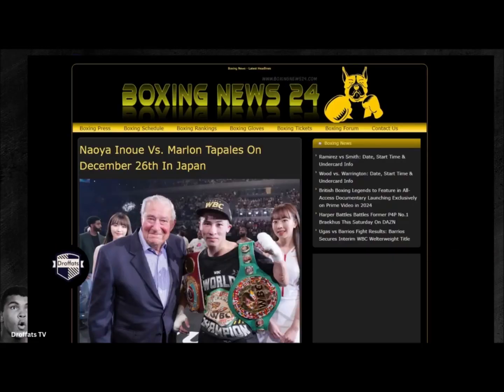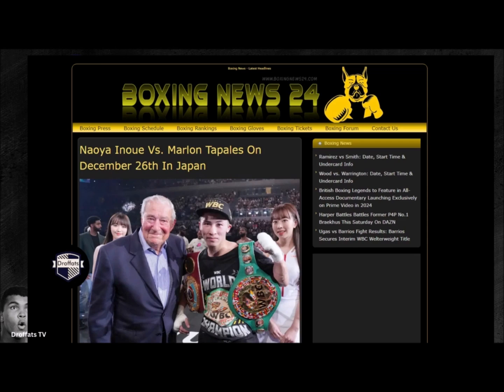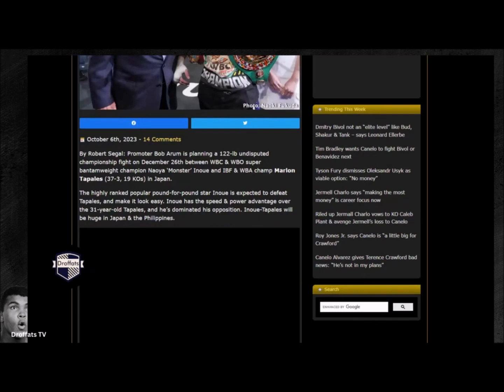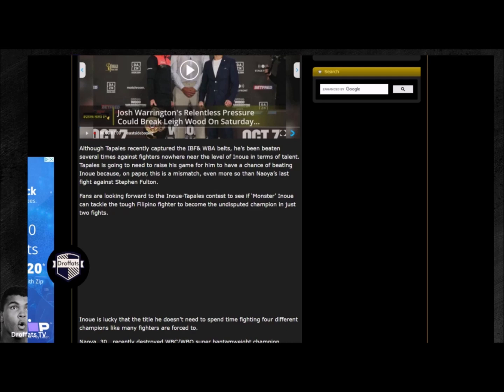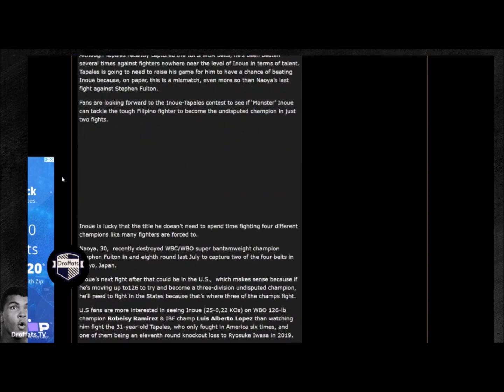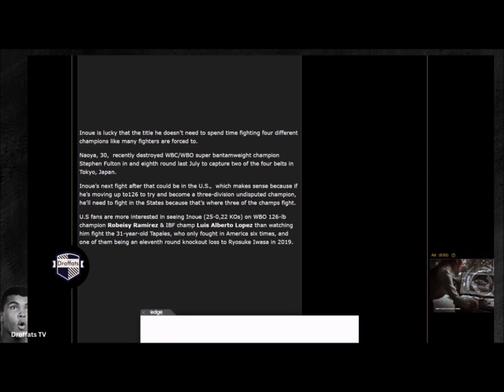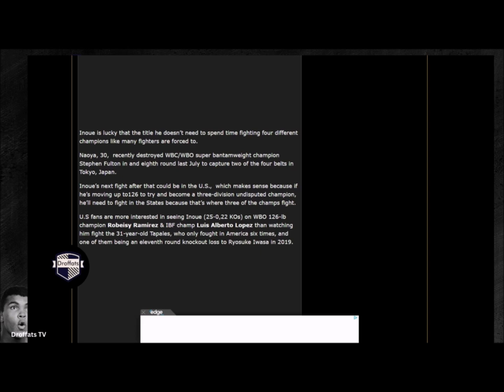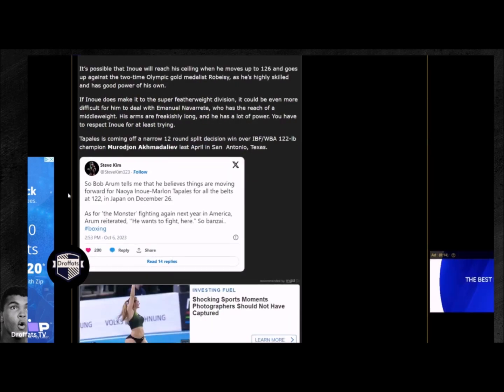Naoya Inoue Vs. Marlon Tapales On December 26th In Japan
Source: Naoya Inoue Vs. Marlon Tapales On December 26th In Japan - Boxing News 24